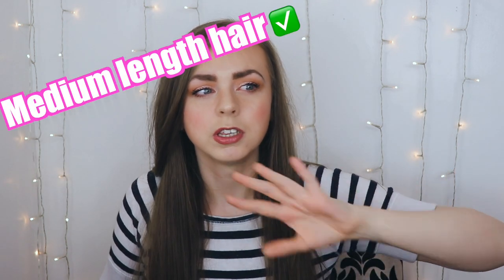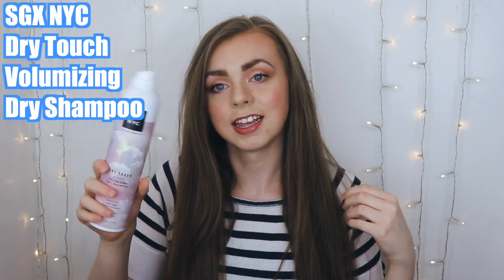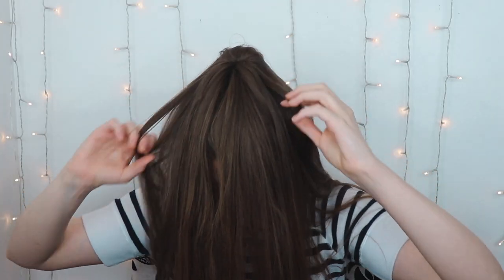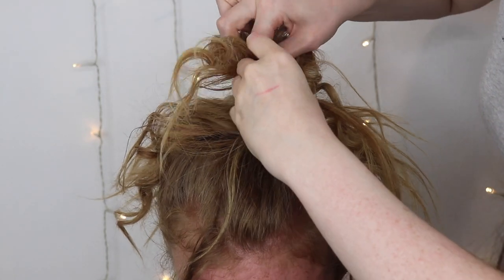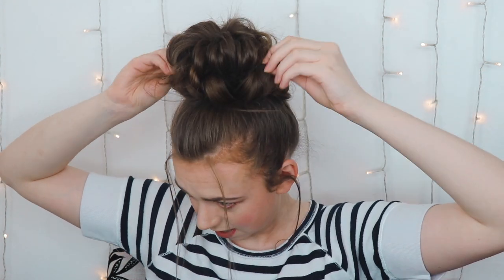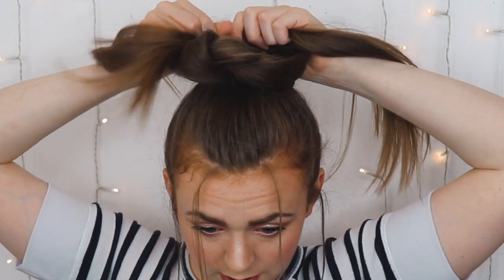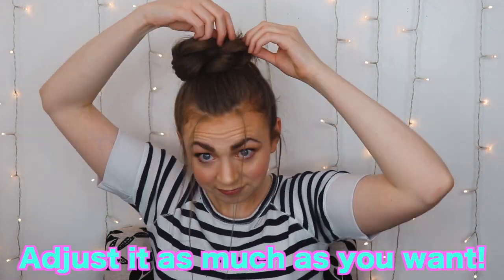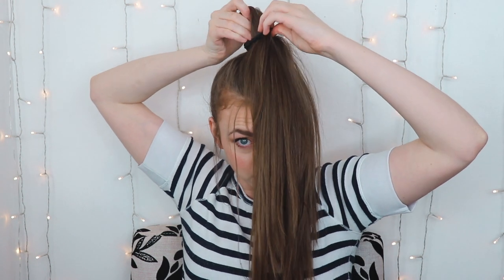4 No Bobby Pin Messy Buns You Have To Try! Hairstyles For Medium And Long Hair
4 No Bobby Pin Messy Buns You Have To Try! Hairstyles For Medium And Long Hair

Hey guys! In today's video, I’m going to show you 4 easy and fast messy buns that you don't need bobby pins to do! If you're like me and you have a hard time keeping track of your bobby pins or maybe you need a sports hairstyles that doesn't have bobby pins. Whatever you need a no bobby pins messy bun for, at least one of these hairstyles will work for anyone with medium or long hair. Love you!

Carol Drummond